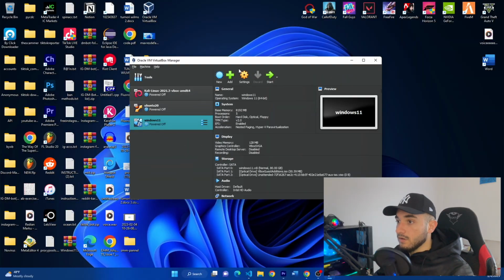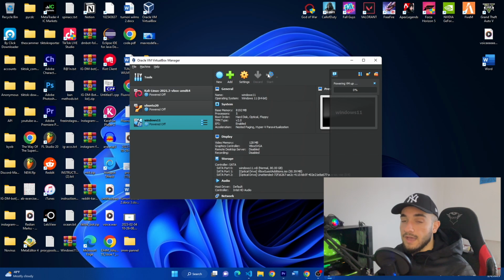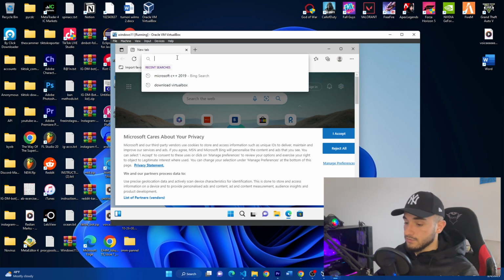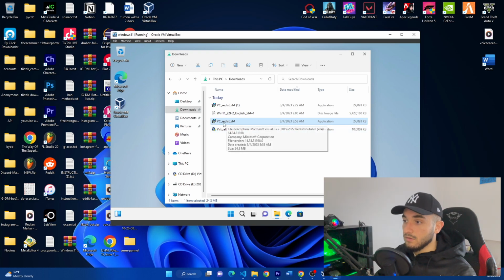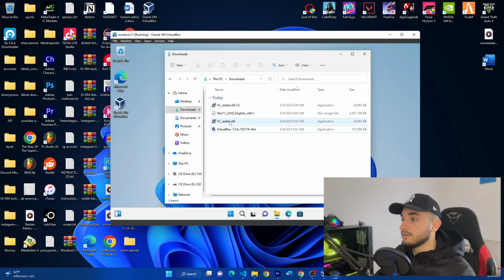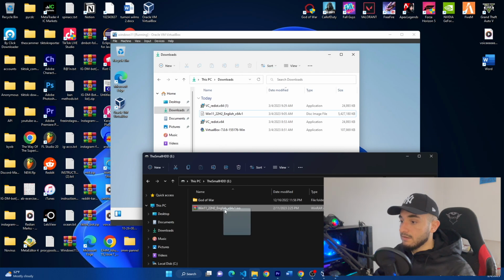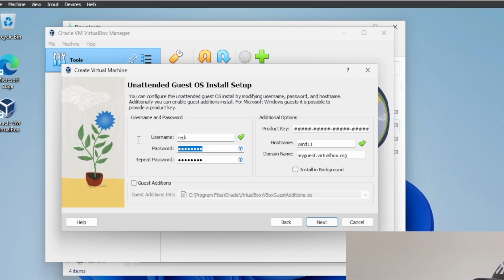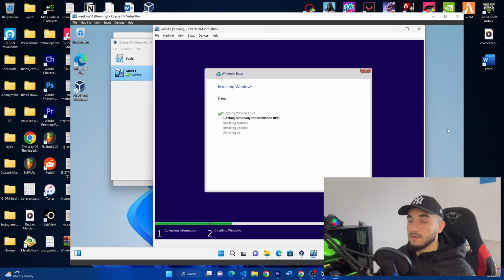How to install Virtual Machine inside a Virtual Machine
In this tutorial, we'll be exploring how to install a virtual machine inside another virtual machine. While it may seem like a complex process, it's actually quite straightforward once you know the steps. We'll be using popular virtual machine software VirtualBox to create our virtual machines, and we'll be walking you through the entire process step-by-step. By the end of this tutorial, you'll be able to successfully create and run a virtual machine within a virtual machine. Whether you're a developer or just someone looking to experiment with different operating systems, this tutorial is perfect for anyone interested in virtualization technology. So, let's dive in and get started!

TIMESTAMPS ⌛
00:00 -Intro
00:28 -Create the first Virtual Machine
01:43 -Install prerequisites inside VM
04:17 -Create a new VM inside VM
05:10 -Installing Windows 11 inside Windows 11 VM